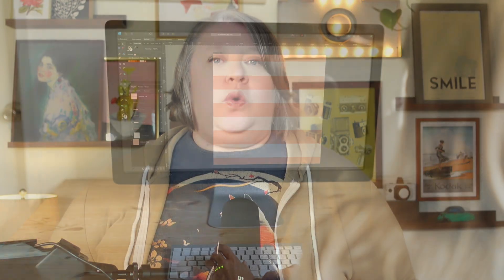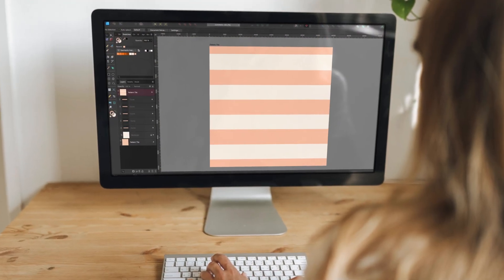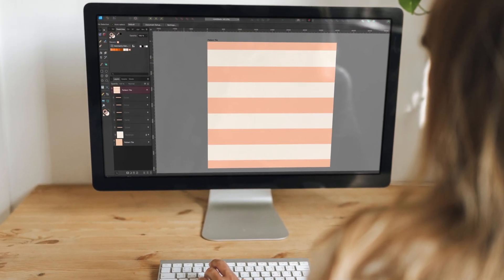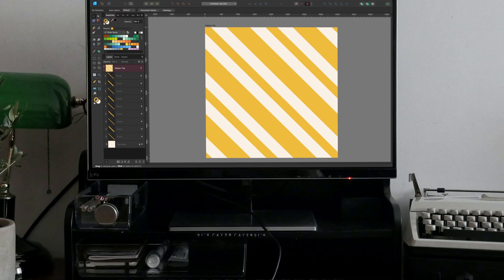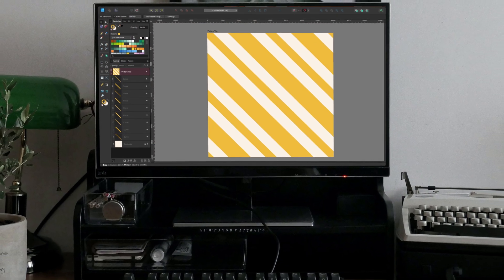NEW CLASS TRAILER | Linear Geometric Patterns in Affinity Designer V2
An introduction to my new class, "Pattern Toolkit: Linear Geometric Patterns in Affinity Designer V2," now available on Skillshare and as a one time purchase on my own site, The Creator Collage.

In this class, part of my new series of surface pattern design classes, called, "Pattern Toolkit," I'll show you how you can create four go to linear patterns, all starting with a single, line from the Pen tool.

While the class is taught in the desktop version, almost everything covered in class applies to the iPad version. Where there are differences, I jump in to the iPad and show you how to complete the same tasks with the iPad tools.

(license on file)